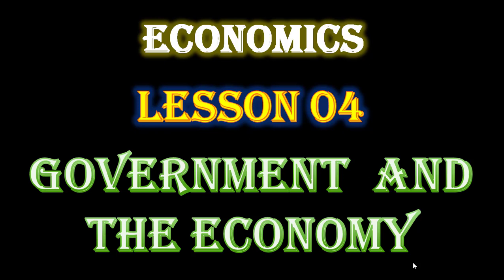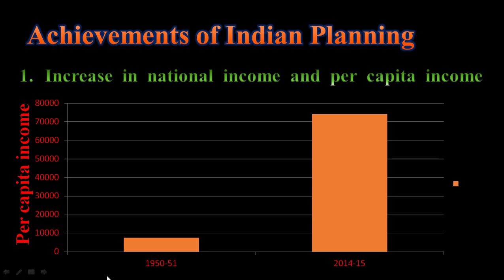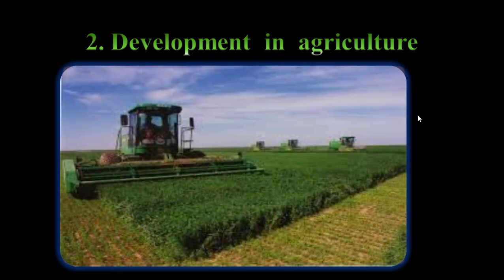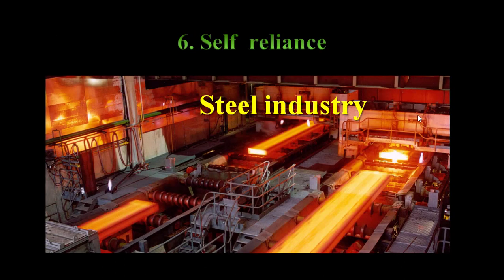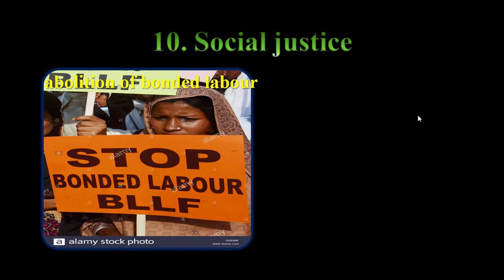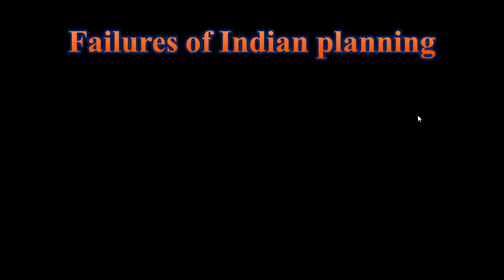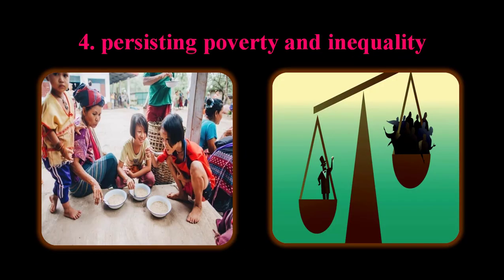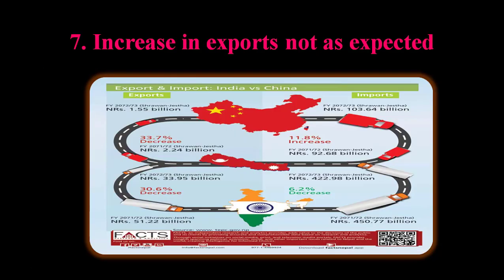8th STD I SOCIAL SCIENCE I ENGLISH MEDIUM| ECONOMICS I CHAPTER:4.GOVERNMENT AND THE ECONOMY| PART-2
This video covers the topic about 8th  STD, SOCIAL SCIENCE, ENGLISH MEDIUM, ECONOMICS,  CHAPTER:4, GOVERNMENT AND THE ECONOMY,  PART-1, Karnataka State Board, KSEEB.
Achievements and Failures of Indian Planning
Indian planning is a classic example of very notable achievements
and serious failures. That India has become a very huge economy
and one of the fastest growing economies is itself a testimony to the
achievements of Indian planning.
Achievements
i. Increase in National Income and Per Capita Income: The
size and growth rate of national and per capita incomes have both
increased. During planning period national income has increased
manifold. The per capita income was Rs. 7513 (at constant prices) in
1950-51 which increased to Rs. 74193 in 2014-15.
ii. Development in Agriculture: The production of food-grains
which was 51 lakh tonnes in 1950-51 increased to 176.4 million tonnes
in 1990-91 and further to 252 million tonnes in 2015-16. Production
of all crops like cotton, sugarcane, oilseeds, vegetables, fruits, milk
and other agricultural produce has also increased manifolds. The much
needed food security to the nation, has been ensured,
iii. Development of Industry: There has been a substantial
improvement of the capital goods industry including iron and steel,
machinery, chemical fertilisers, etc.
iv. Development of Economic Infrastructure: Five-year plans laid
the foundation for development of economic infrastructure which include
transportation, power generation, communication, irrigation, etc.
v. Development of Social Infrastructure: Development of social
infrastructure is another important achievement of our five year plans.
It consists of such vital services as education, health and family welfare,
housing, labour welfare and welfare of backward classes etc.
vi. Self Reliance: India was able to achieve self reliance in
the production of basic consumer goods and food grains required by
our people. The emphasis was laid on the development of basic industries
like steel, power and chemical fertilizer.
vii. Employment Generation: Large employment opportunities have
been created through establishment of small and cottage industries,
spread of technical education, development of self-employment schemes,
creation of larger industries, improvement of agriculture and service
sectors etc.
viii. Capital Formation: Development of agriculture, industry
and defence and increased income have increased the rate of capital
formation has also.
ix. Development of Science and Technology: India has also
progressed in the field of science and technology. India stands third
in the world in the sphere of science and technology. Indian engineers
and scientists are in a position that they can independently establish
any industrial venture.
x. Social Justice: The fundamental objective of Indian planning is
to achieve growth with social justice. Measures like land reforms,
abolition of bonded labour, liquidation of rural indebtedness, fixation
of minimum wages, provision of basic minimum needs, and reduction
of concentration of power and economic disparities have contributed
towards achieving social justice.
Failures
There are also many failures of Indian planning. Prominent of them
are as follows:
i. Slow growth in Production and Income: In the five year
plans, growth rate of production was slow in many sectors and lower
than targeted levels.
ii. Rise in Prices: Due to slow growth of production but a higher
increase in population, prices continued to rise in every plan.
iii. Increase in Unemployment: During the five year plans,
unemployment went on rising. Although employment opportunities were
created, they were not in tune with the rising youth population resulting
in huge unemployment. Actually, the growth during the last 25 years is
described as job-less growth
iv. Persisting Poverty and Inequality: Plans have also not
succeeded in reducing poverty and inequalities. Although, the
population living below poverty line has come down from about 45% in
1970s to about 22% now, the total number of poor in the country is one
of the largest in the world. Inequalities have also not come down.
v. Inadequate Development of Infrastructure: The infrastructure
facilities in terms of transport, communications, power, irrigation,
educational and health facilities and financial institutions have not
expanded. in tune with the requirement for a faster growth and not
on par with that are available in other countries.
vi. Inefficient Administration: One of the main short comings
of Indian plans has been poor implementation.
vii. Increase in Exports not as expected : Due to slow increase
in production, use of traditional technology and inefficient production,
our goods are not competitive in the export markets.